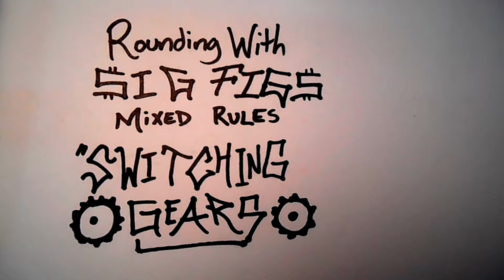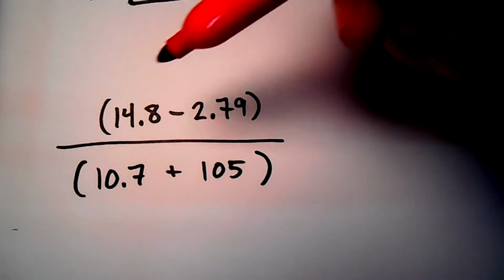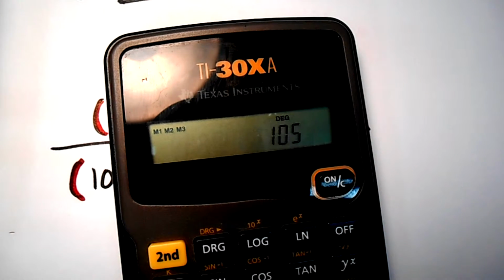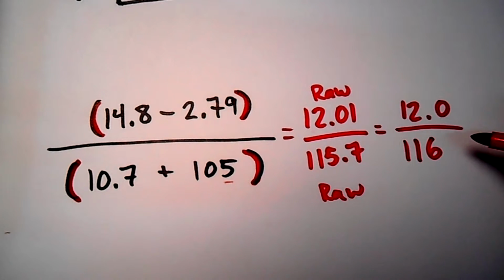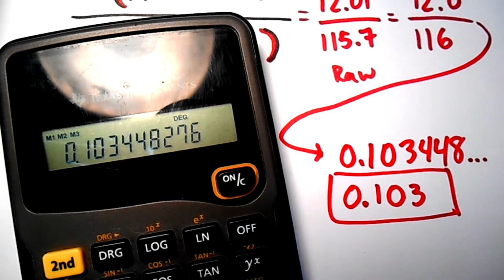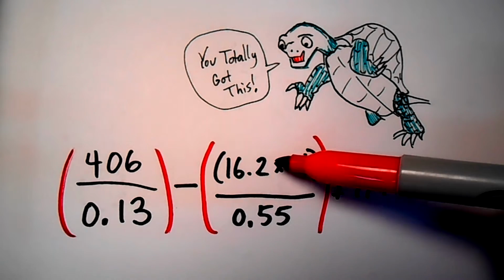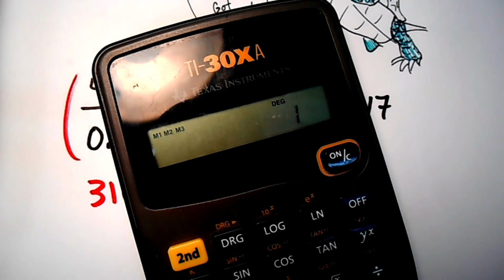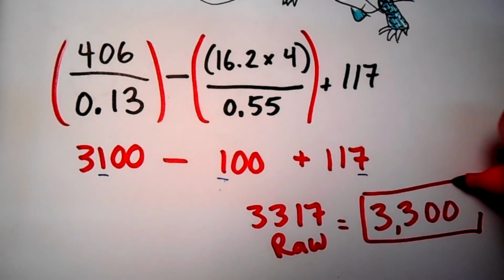Rounding With Significant Figures - Switching Gears Problems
This video details how to round calculated answers to the correct number of significant figures if the problem involves addition/subtraction AND multiplication/division operations.